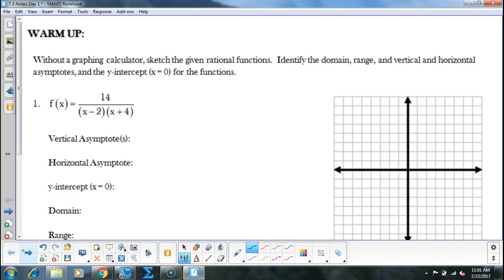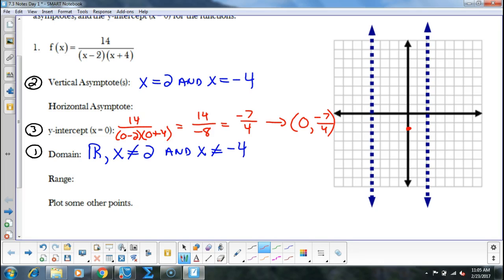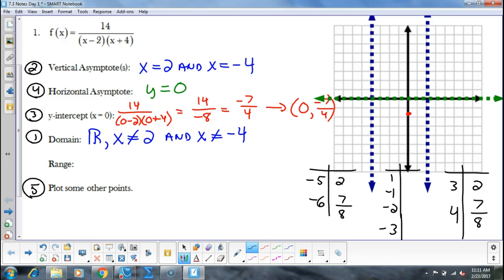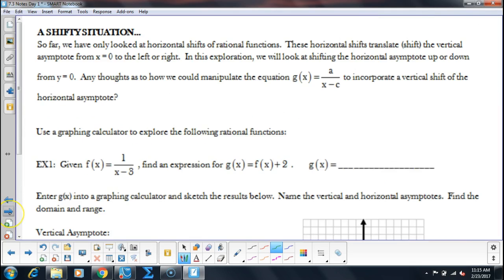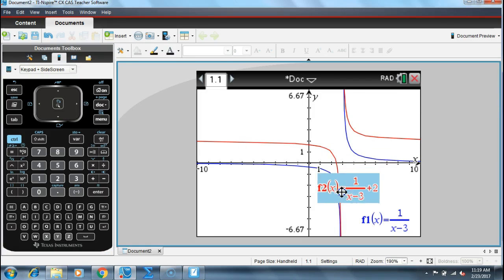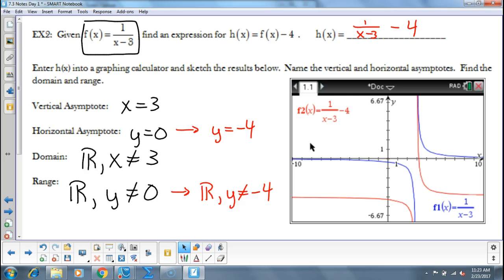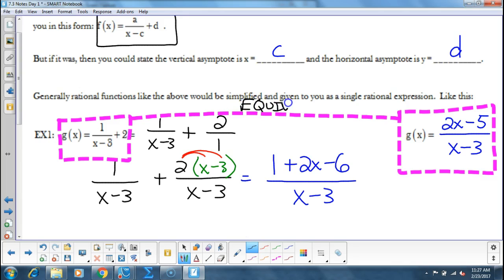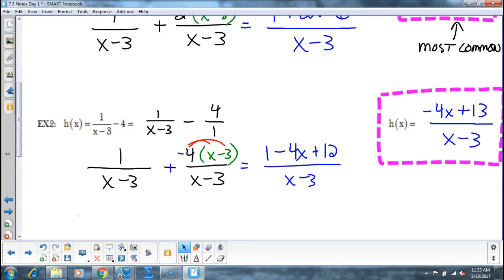R Feb. 23 - 7.3 Notes Day One